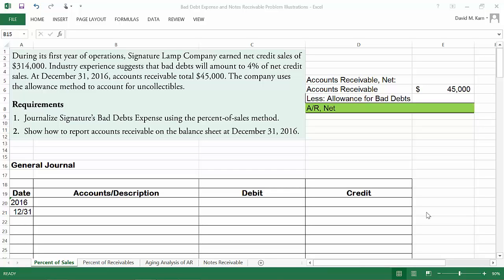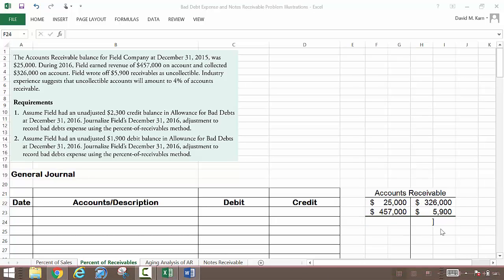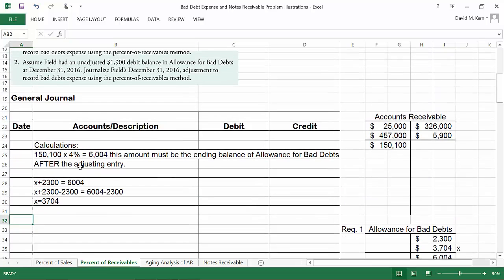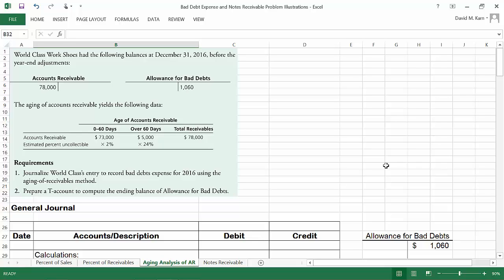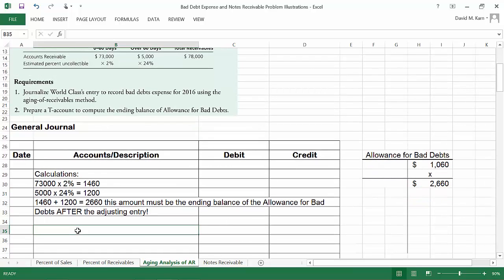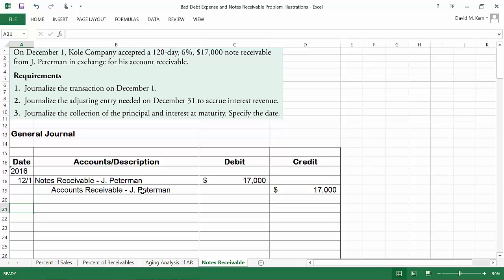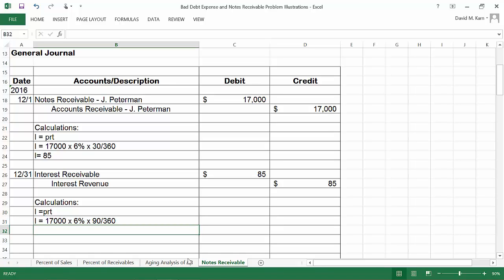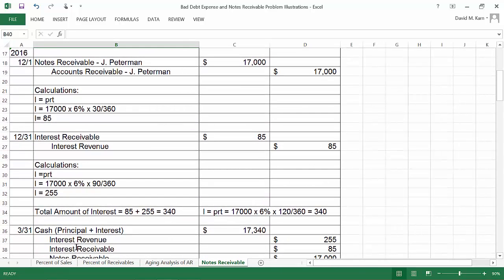ACCT 101 Bad Debts Expense and Notes Receivable Illustrated